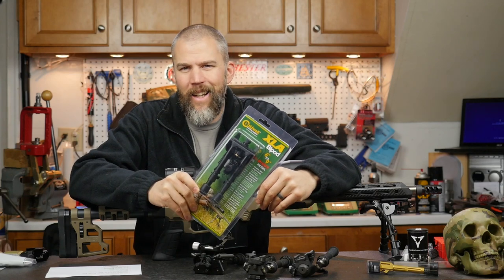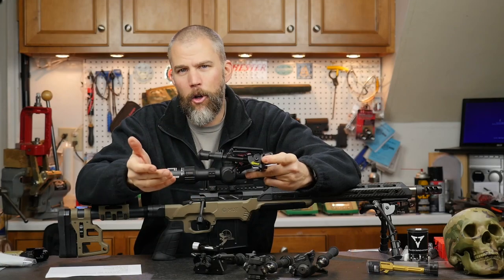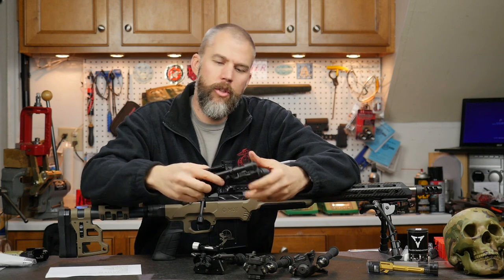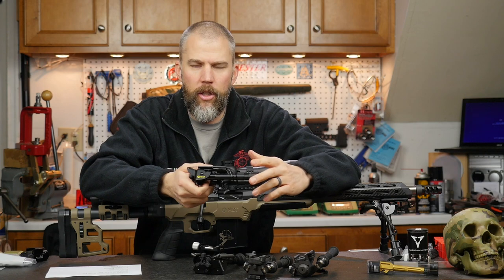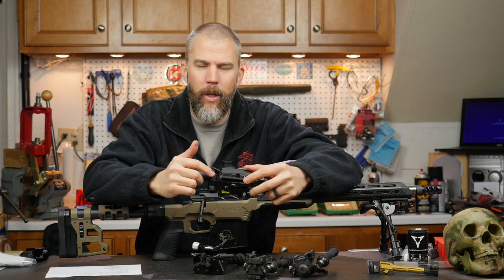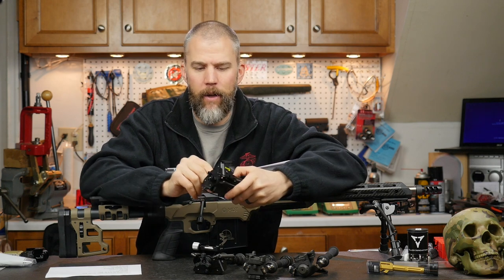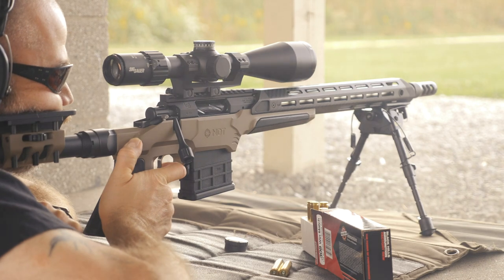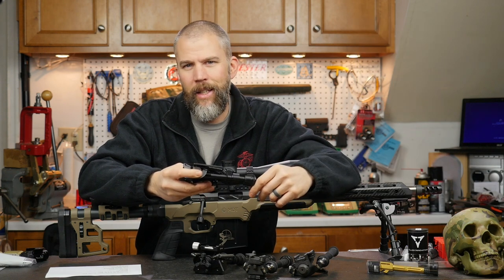Is the Caldwell XLA Bipod as good as a Harris?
Caldwell XLA Pivot Model 6-9”
This video is not sponsored. The product shown was purchased for review.